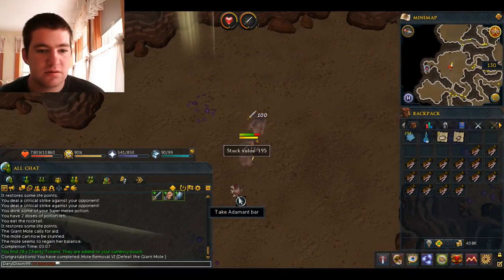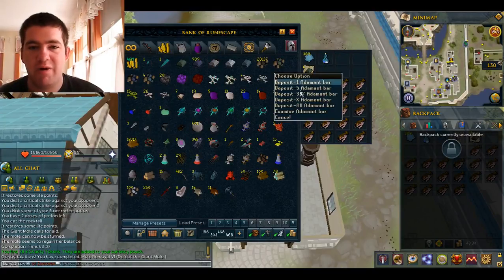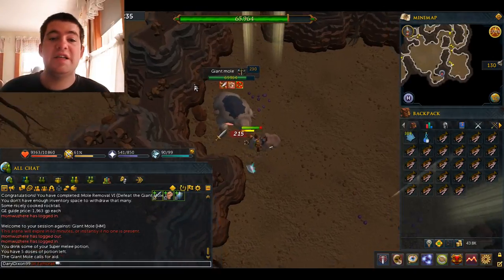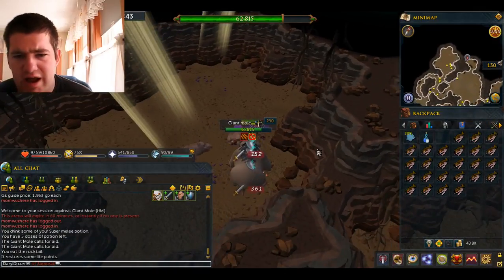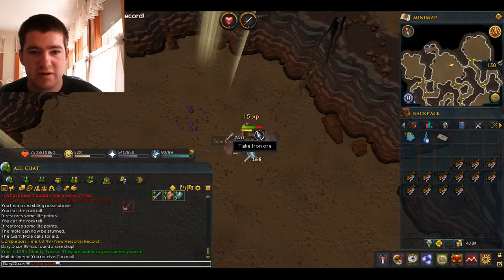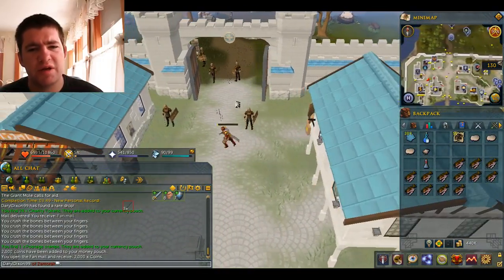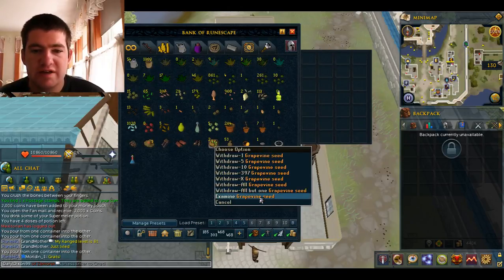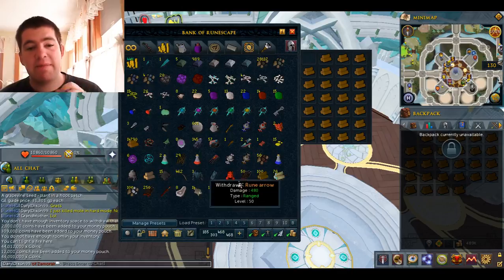Runescape Part 15 | Nearly Died!!! | Giant Mole. 1 in hard mode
I decided to get some mole kills in today and I did, but I nearly died on the one kill in hard mode. Not doing that for a while now. I prefer the easy mole.